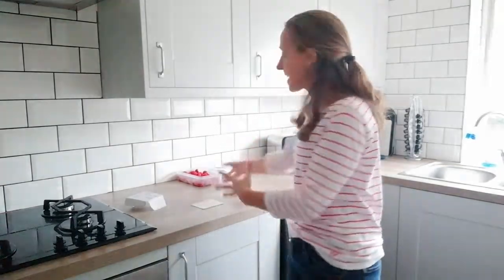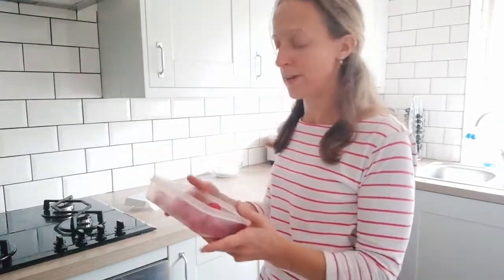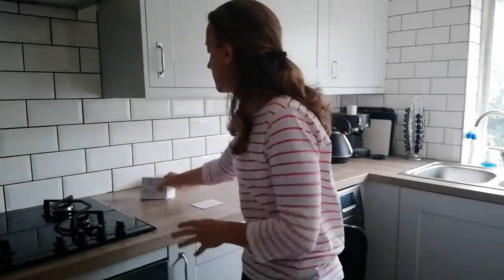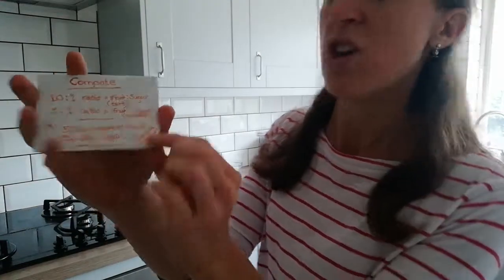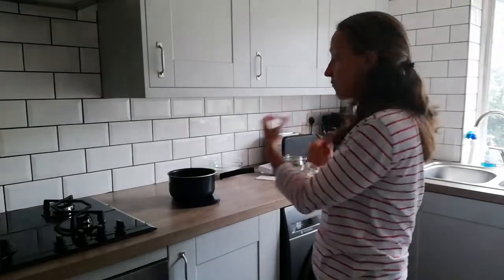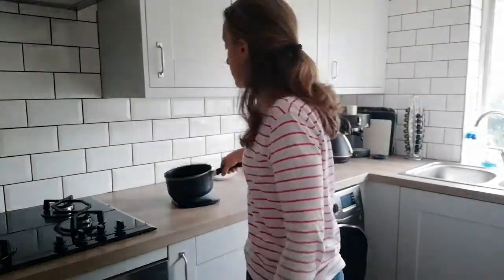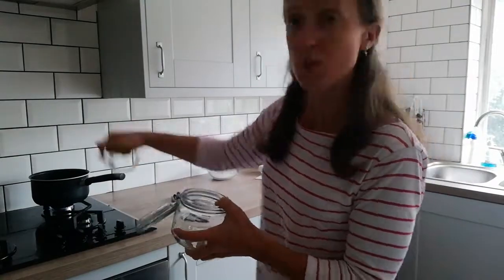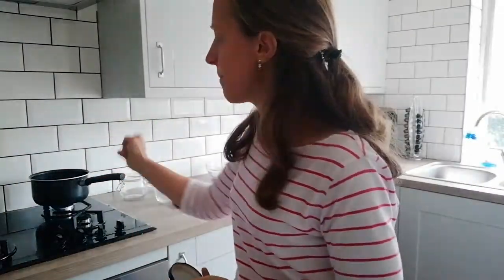Simple summer fruit Jam or Compote. Step 1:2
With an abundance of wonderful fresh berries and soft summer fruits out during these gorgeous summer months, preserve them with this quick and simple summer jam or compote.